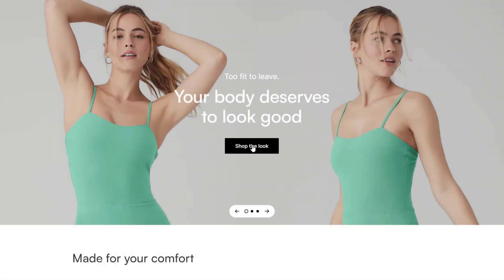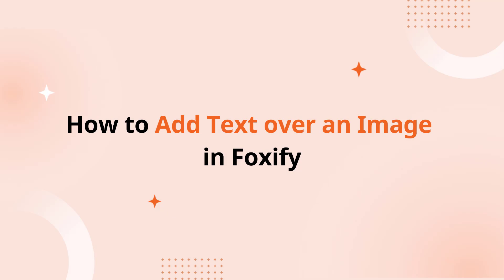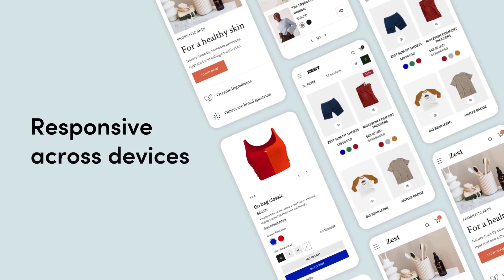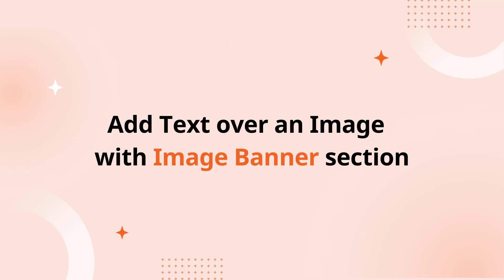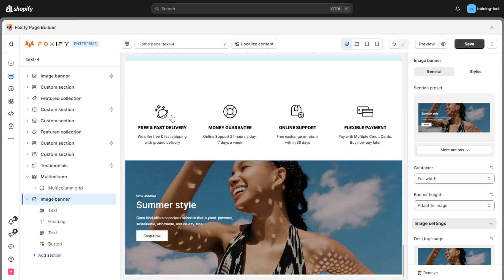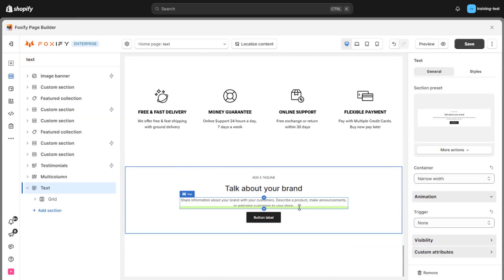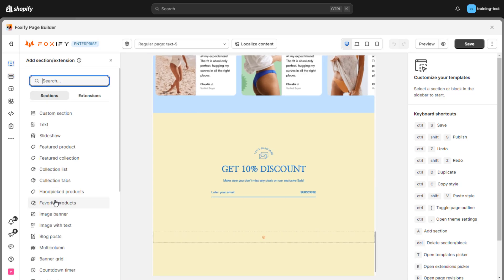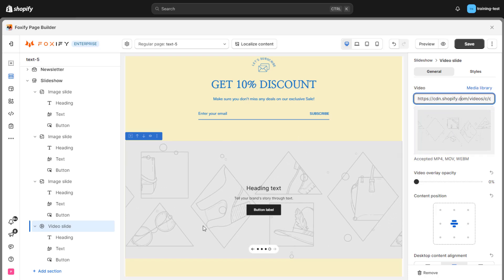[Legacy Editor] How to Add Text Over an Image in Your Shopify Store | Foxify Page Builder Tutorial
Learn how to add stylish text overlays to images in your Shopify store to make your visuals more engaging and on-brand 🎨

⏳ Timestamps:
0:00 - Introduction
0:37 - Intro about Zest - Mobile-focused Shopify theme
1:30 - 3 main sections to Add Text over an Image
1:50 - Add Text over an  Image with Image Banner section
2:28 - Add Text over an  Image with Text section
3:09 - Add Text over an  Image with Image Slideshow section
3:50 - Outro